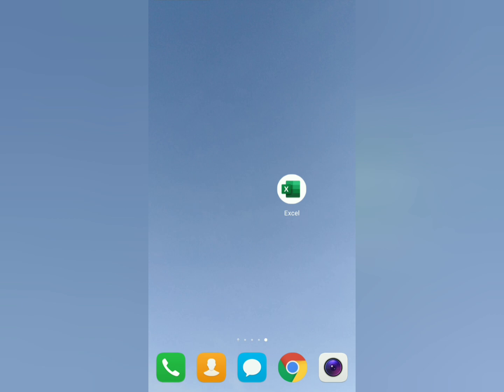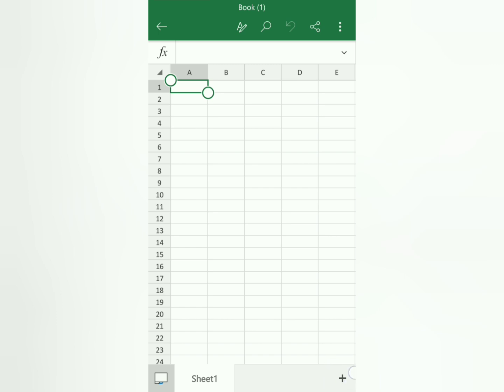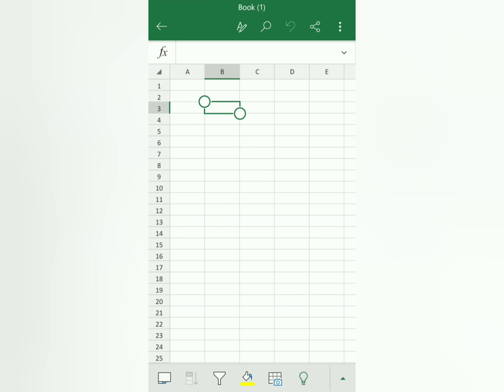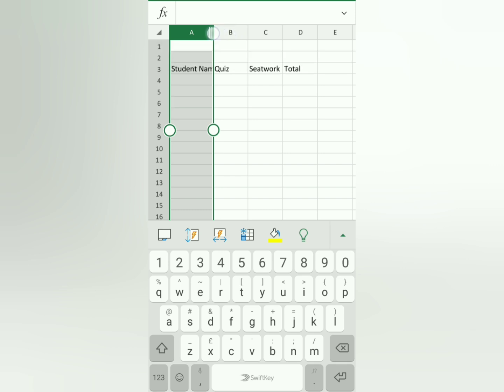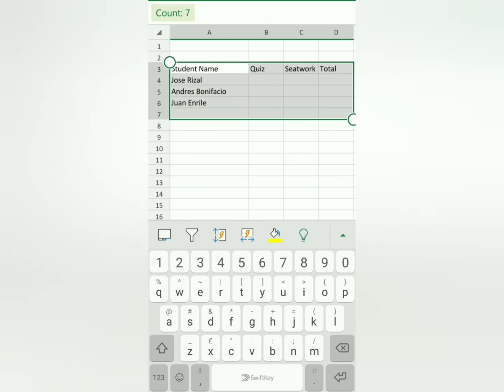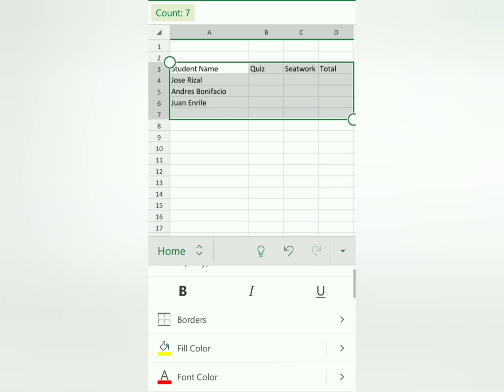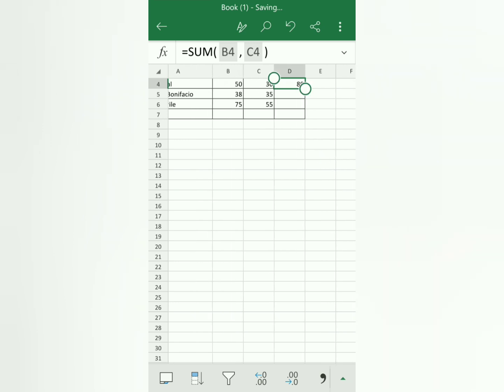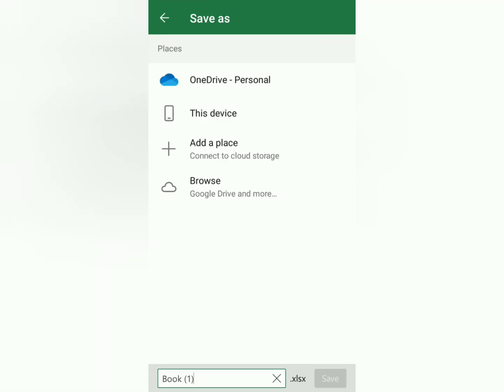Paano Gamitin ang Microsoft Excel sa Mobile Phone | Excel Tutorial 2020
Microsoft excel using android.
Hello! Welcome sa ITS Information Technology Skills. Dito sa video na ito tuturuan ko kayo kung paano gamitin ang Microsoft Excel gamit ang iyong cellphone, android device or mobile device. Tuturuan ko din kayo ng konting introduction about sa excel. Tag-lish po ang ginamit ko dito sa video na ito para mas madaling maintindihan.

Paano gamitin ang Microsoft Excel sa Mobile phone
Paano gamitin ang Microsoft Excel sa android phone
Paano gamitin ang Microsoft Excel sa android device
Paano gamitin ang Microsoft Excel sa cellphone
Paano gumawa ng record gamit ang excel
Paano gumawa ng Simpleng record sa excel
Paano gumawa ng record sa cellphone
Paano gumawa ng record sa android phones paano gumawa ng record sa android device
2020
Excel Tutorial